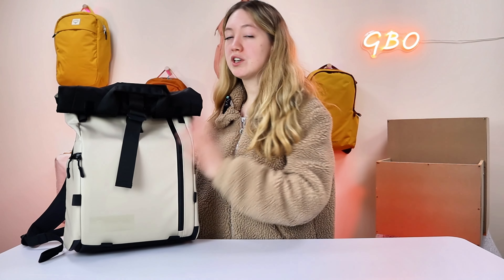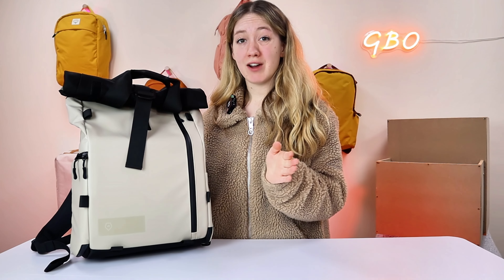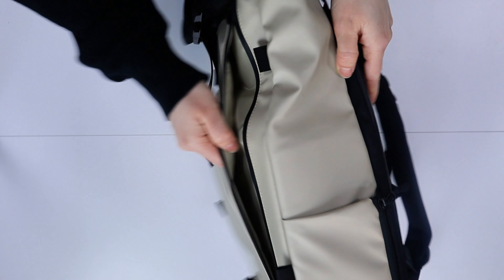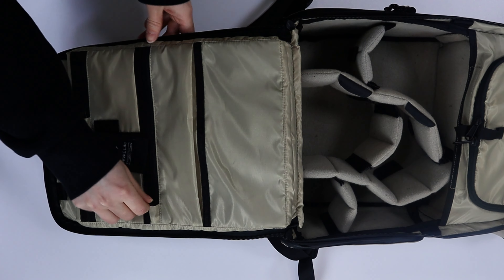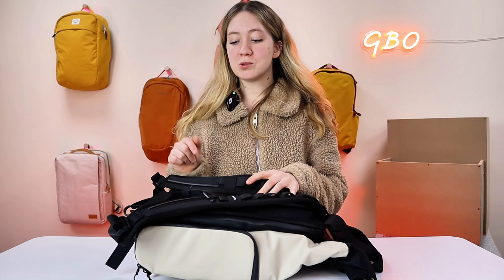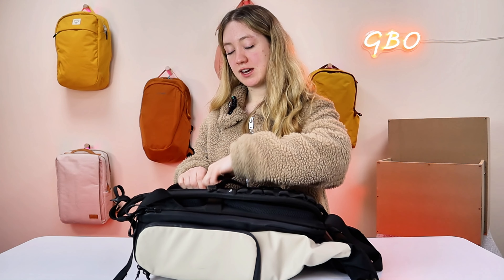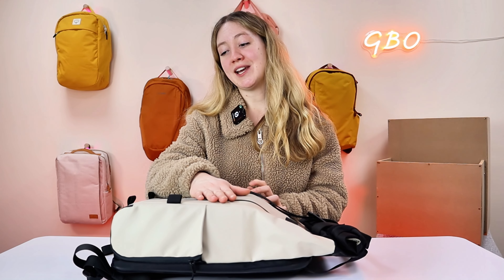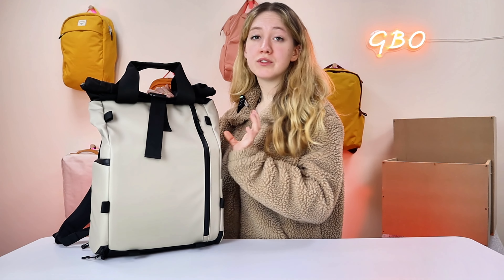Wandrd Prvke Lite Review: This did not pass the female body test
In this review we give our honest opinion on the Wandrd Prvke 11L backpack, we go through the features, fit check, pros and cons, who it is for and who it is not for

Timestamps:
00:00 Intro
00:19 Summary of the Wandrd Prvke Lite
03:13 Giveaway!
03:35 Features of the Wandrd Prvke Lite
09:37 Fit Check and Comfortability
10:52 Waterproof test
11:00 Airline requirements test
11:45 Pros and Cons of the Wandrd Prvke Lite
14:13 Who this is for and who it is not for
15:23 Round up

Want some more ideas?
🫶🏼 ROLL TOP BACKPACK?

🗽BEST CITY BACKPACK:
I would recommend the DRiiBE CITYC Laptop 2 In 1 Travel Backpack